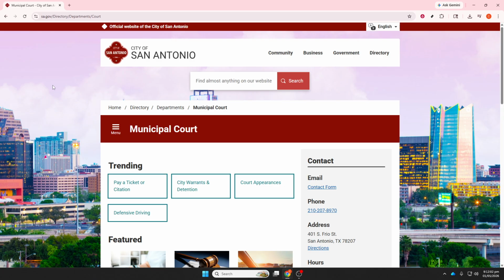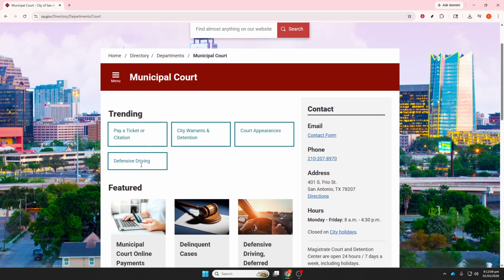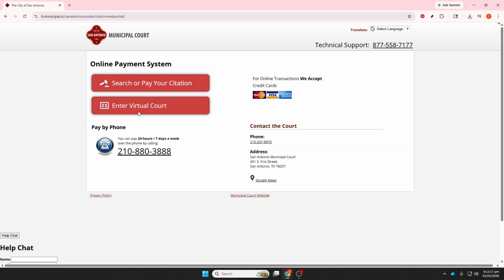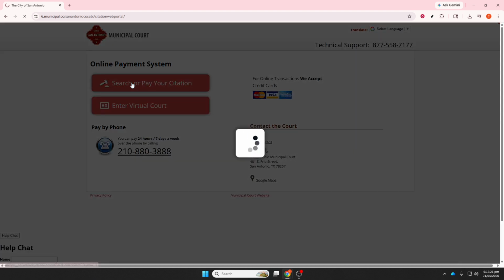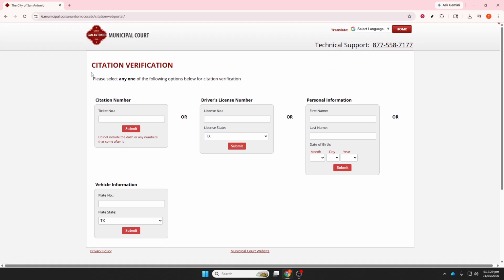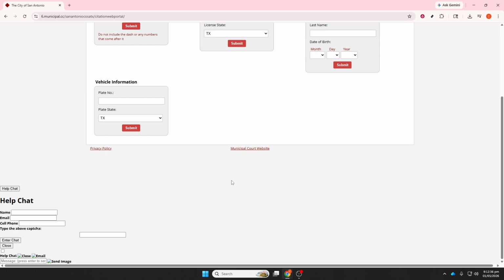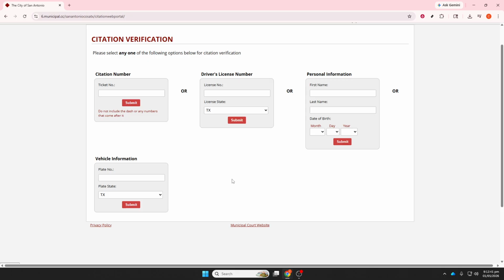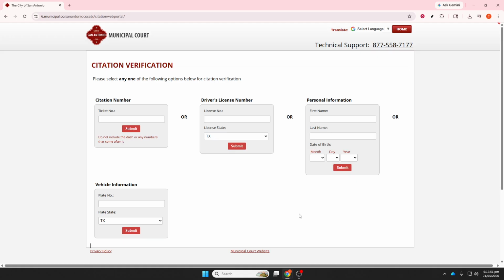How To Pay Traffic Ticket Online In San Antonio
Got a traffic ticket in San Antonio, Texas? This step-by-step guide will show you exactly how to pay your traffic ticket online quickly and securely using the official San Antonio Municipal Court system.

Whether you received a speeding ticket, red light violation, or parking citation, this tutorial walks you through the entire process so you can avoid late fees, penalties, or additional court issues.

In this video, you’ll learn:
✔️ How to find your San Antonio traffic ticket online
✔️ The official website to pay your citation
✔️ Accepted payment methods (credit/debit cards, etc.)
✔️ Important deadlines you should not miss
✔️ What to do if you want to contest your ticket

Paying your ticket online is the fastest and most convenient way to resolve your citation without going to court. Follow along and complete your payment in just a few minutes.